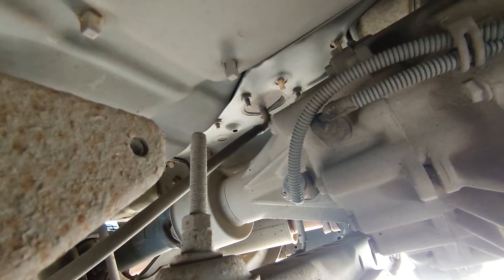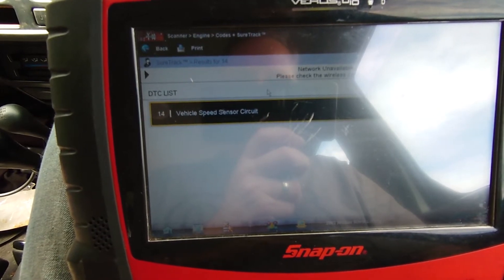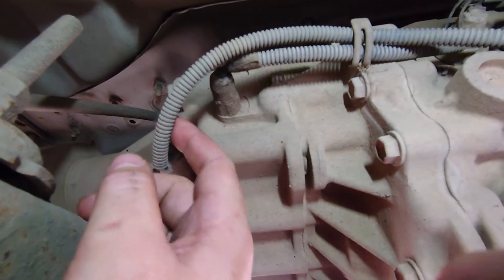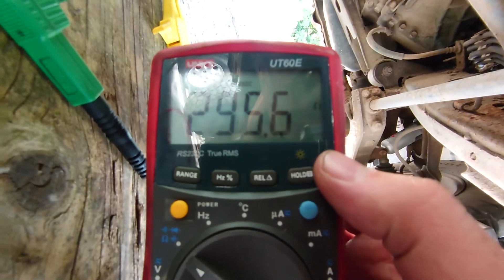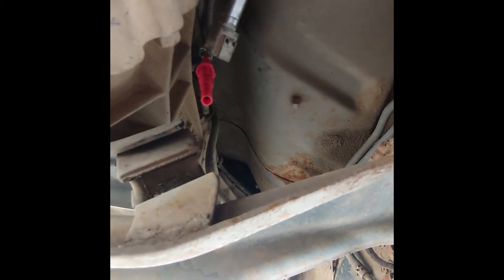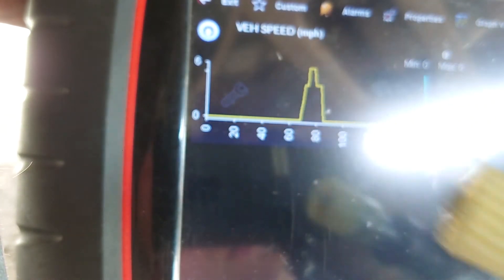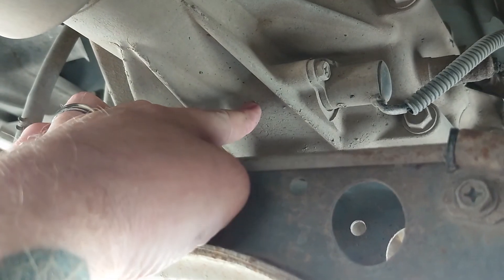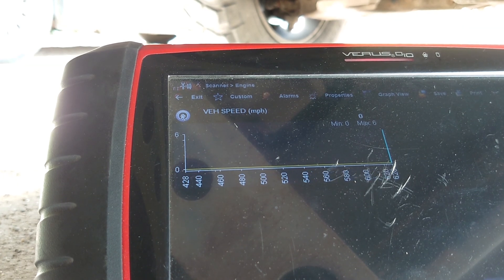Why does my speedo not work? Nissan Navara D22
Why is my Nissan Navara speedo not working? Want to know how to test your speedometer?
Is your speedo not working? Want to know how to diagnose a fault? Although this test is performed on a Nissan Navara, the test can be used on any make or model at home.

Speedometer sensor testing for a broken speedo is a great way to quickly prove faults with gauges when youre asking the question, why does my speedo not work?

Using test methods from a trained professional, you can diagnose your own speedo fault at home.

Picoscope 4 channel scope

Uni-T multimeter

Used car part specialist